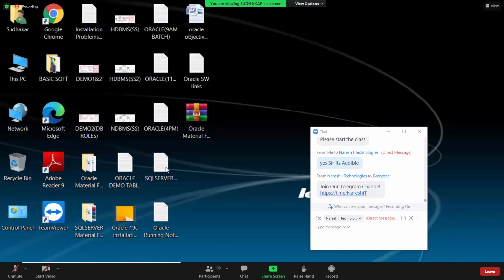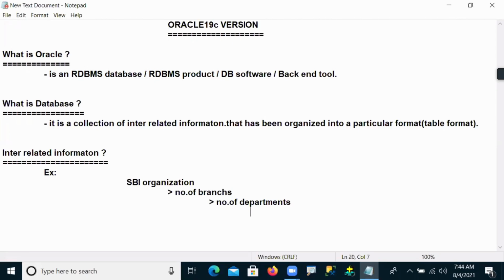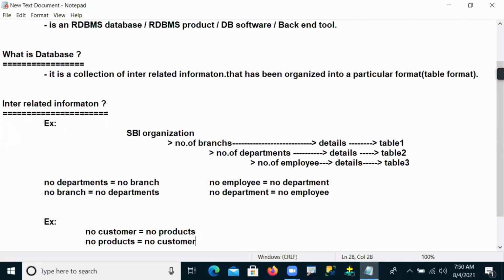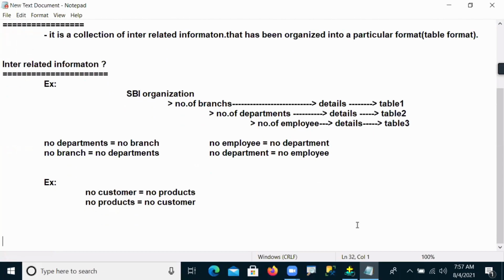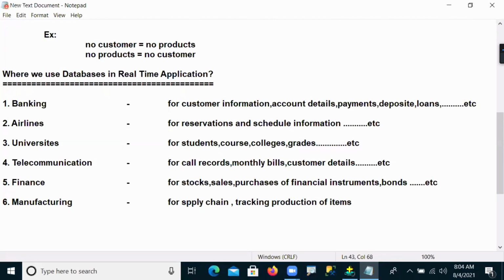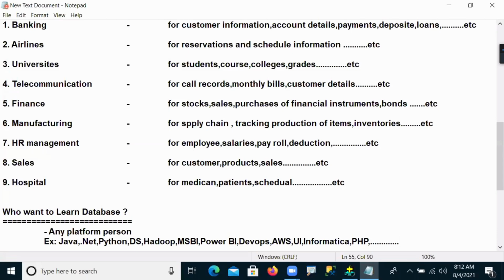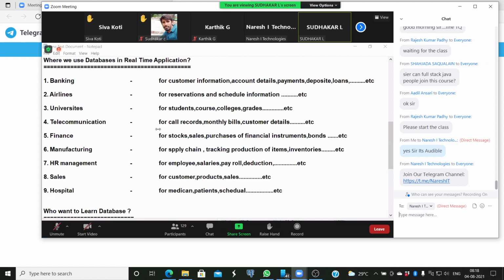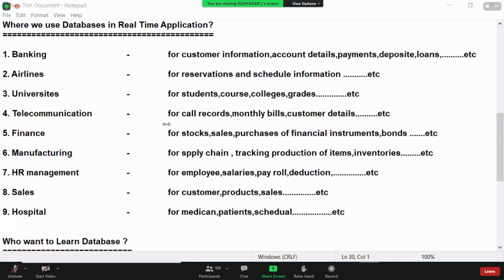ORACLE - PL SQL DEVELOPER DEMO 1